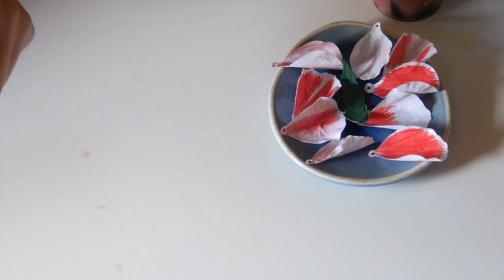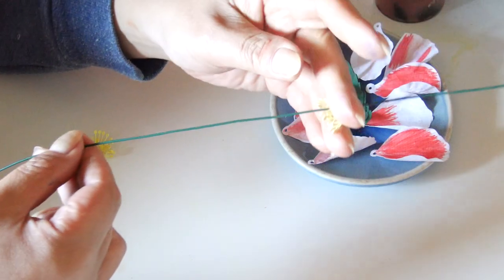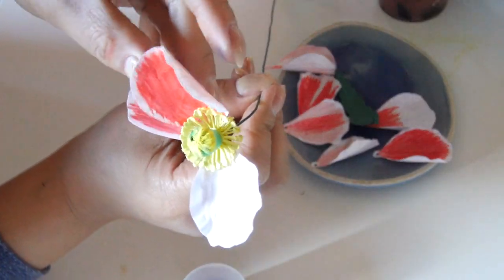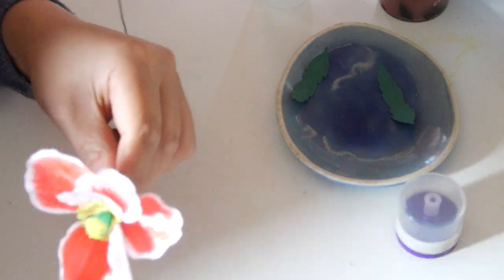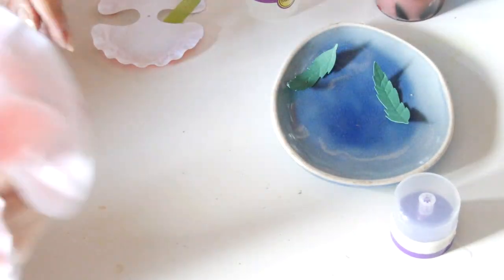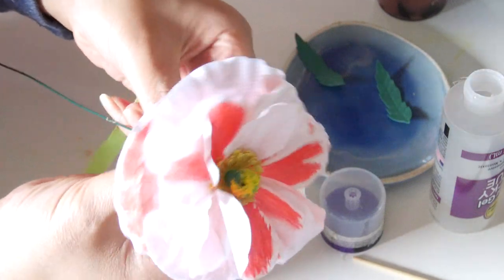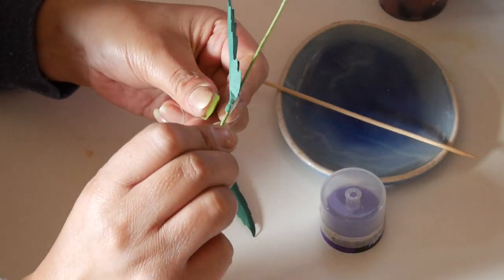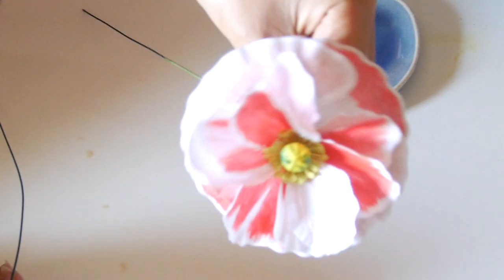Happiness Poppy Part 3 Flower Construction